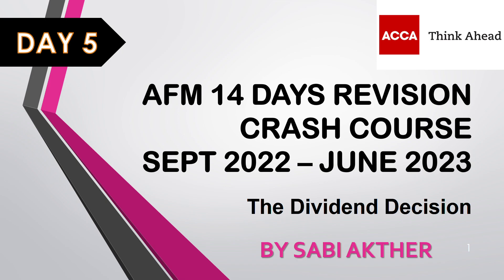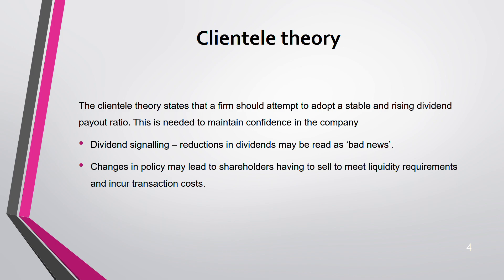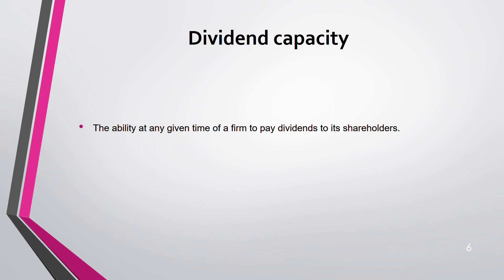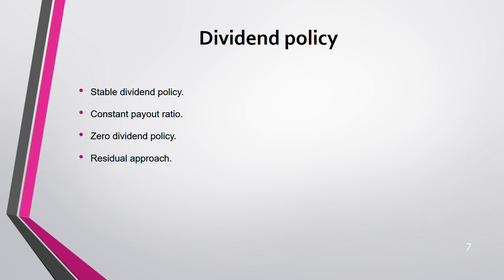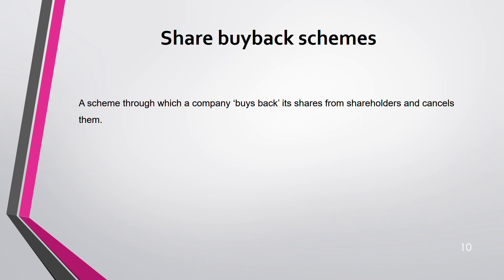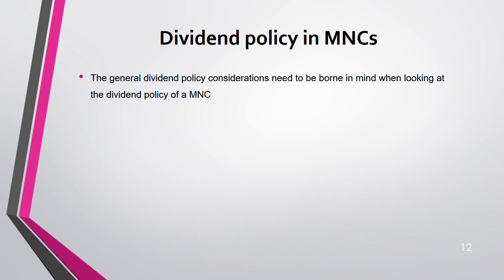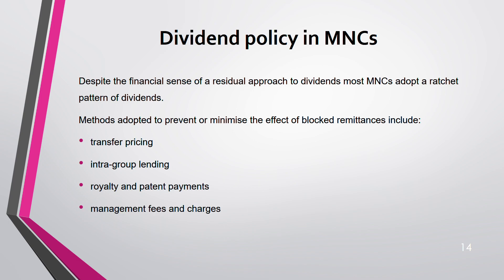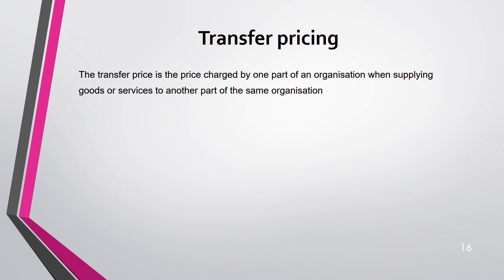AFM 14 Days Revision Crash Course Sept 2022 - June 2023 - Day 5